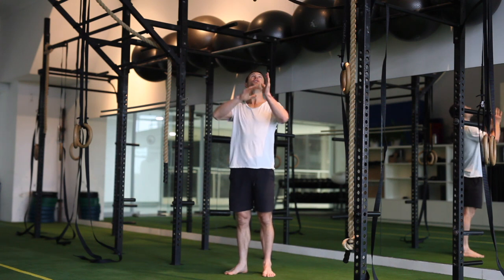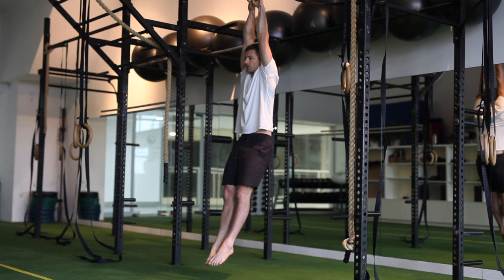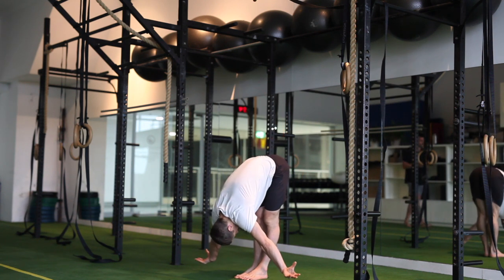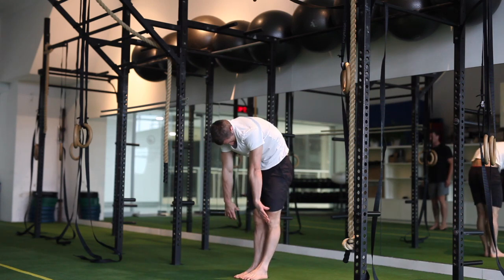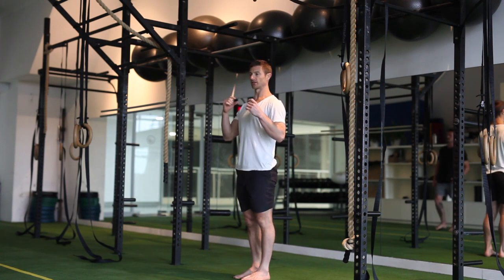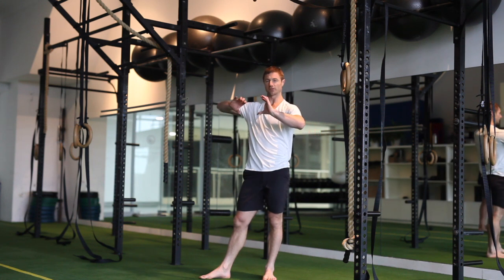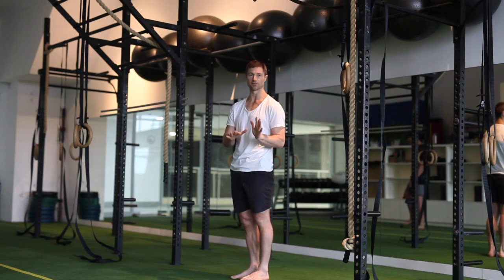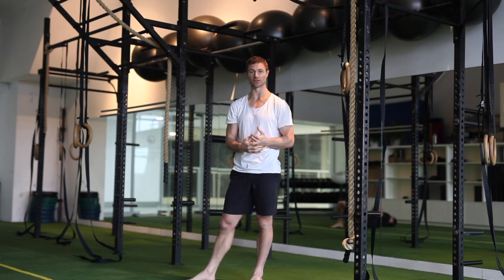Hang Standing Flexion Extension Core Workout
These are some simple workouts that were part of my online program in December 2018. Sorry about the quality. Rather than deleting all my old online program content I am sharing it on YouTube.

The sound and video quality is not the best so I am sorry for this. If it inspires 1 person to move and get more out of their amazing gift of life it was worth posting.